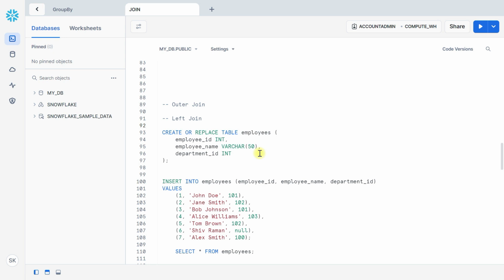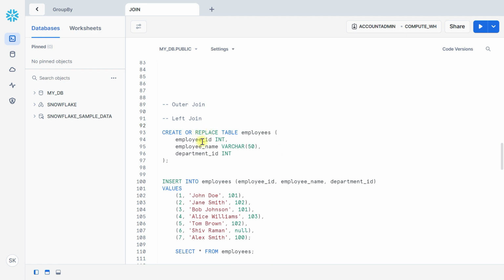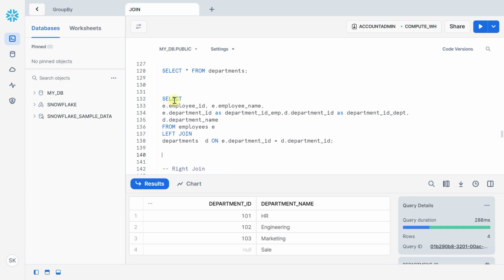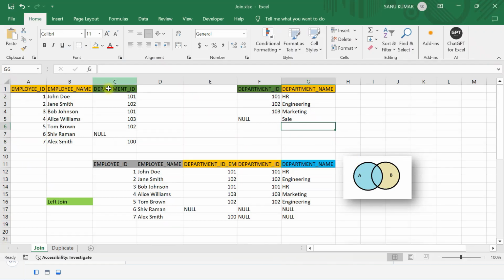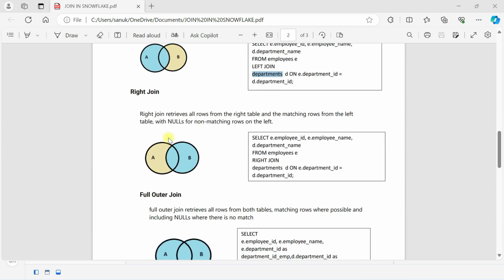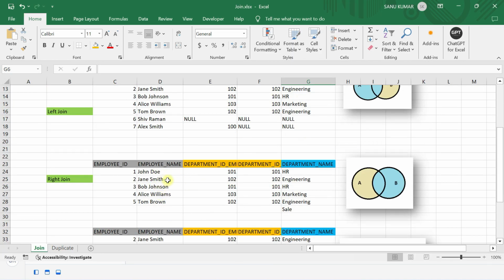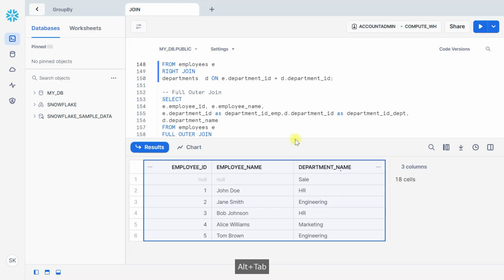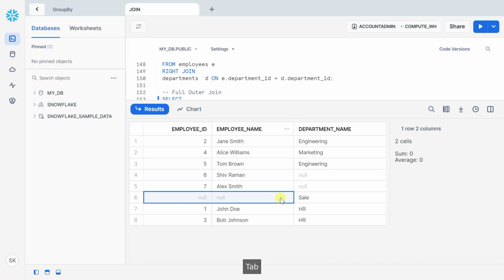Mastering SQL Outer Joins: Left, Right, and Full Explained with Examples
Are you ready to take your SQL skills to the next level? Join us in this comprehensive tutorial where we unravel the mysteries of SQL outer joins: left join, right join, and full outer join.

In this video, we break down the concepts of outer joins in a beginner-friendly manner, making it easy for you to understand and apply them in your database queries. Whether you're a novice SQL user or a seasoned professional looking to refresh your knowledge, this tutorial has something for everyone.

We start by explaining the differences between inner joins and outer joins, setting the stage for a deeper dive into the nuances of left, right, and full outer joins. Through clear explanations and practical examples, you'll learn how to leverage these powerful join types to combine data from multiple tables in your SQL queries.

By the end of this tutorial, you'll have a solid understanding of when and how to use left, right, and full outer joins, empowering you to tackle complex data retrieval tasks with confidence. So, grab your favorite SQL editor and get ready to master outer joins like a pro!

sql query:-
-- Outer Join

-- Left Join

    employee_id INT,
    employee_name VARCHAR(50),
    department_id INT

INSERT INTO employees (employee_id, employee_name, department_id)
VALUES
    (1, 'John Doe', 101),
    (2, 'Jane Smith', 102),
    (3, 'Bob Johnson', 101),
    (4, 'Alice Williams', 103),
    (5, 'Tom Brown', 102),
    (6, 'Shiv Raman', null),
    (7, 'Alex Smith', 100);

CREATE OR REPLACE TABLE departments (
    department_id INT,
    department_name VARCHAR(50)

    INSERT INTO departments (department_id, department_name)
VALUES
    (101, 'HR'),
    (102, 'Engineering'),
    (103, 'Marketing'),
    (null, 'Sale');

SELECT * FROM departments;

SELECT
e.employee_id, e.employee_name,
--e.department_id as department_id_emp,d.department_id as department_id_dept,
d.department_name
FROM employees e
LEFT JOIN
departments  d ON e.department_id = d.department_id;

-- Right Join

SELECT
e.employee_id, e.employee_name,
d.department_name
FROM employees e
RIGHT JOIN

SELECT
e.employee_id, e.employee_name,

-- NULL JOIN WITH NULL VALUE RESULT IS NULL